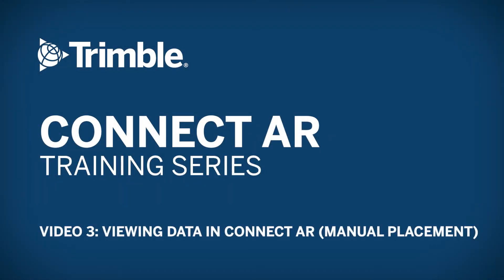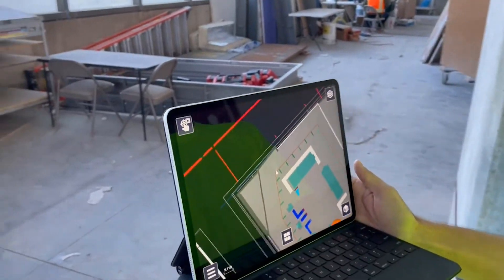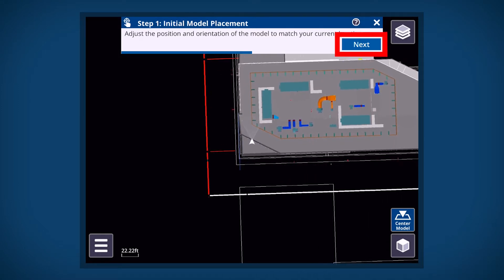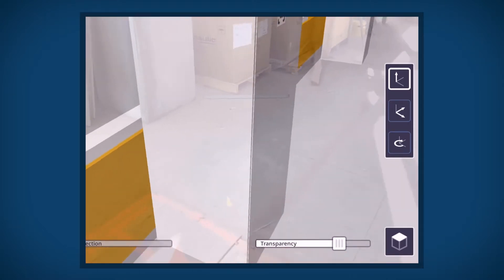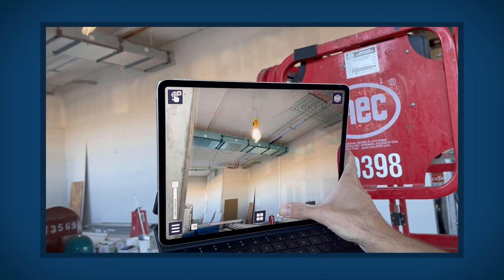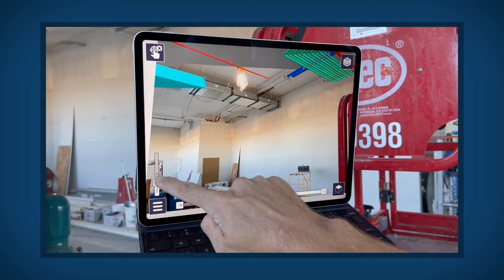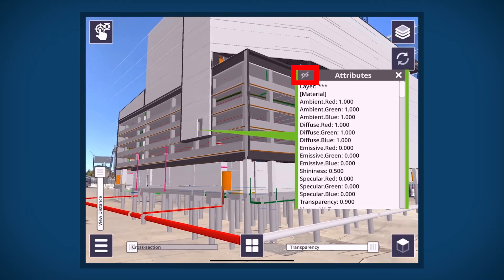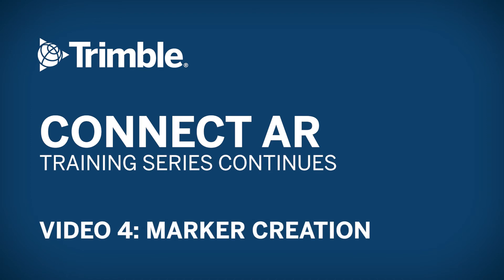[Lesson 3] Viewing your Data in Trimble Connect AR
This video is part 3 of the Trimble Connect AR Tutorial Series. You will learn how to visualize your BIM data in the field with the Trimble Connect AR mobile app: placing the model on site, cross section, transparency, layers, and other visualization tools available to enhance your augmented reality experience.